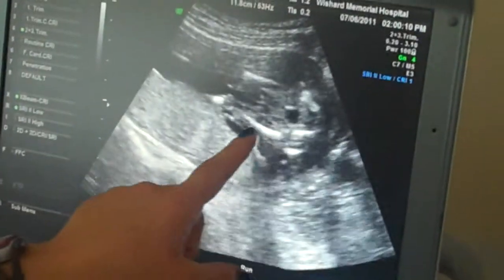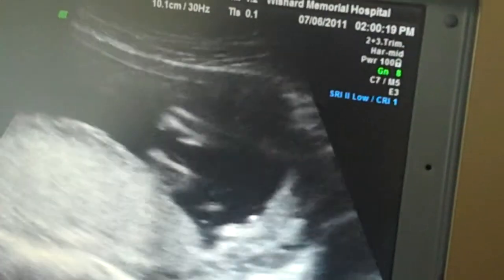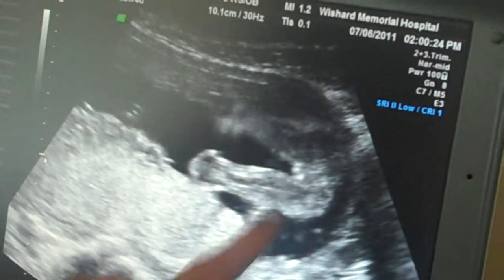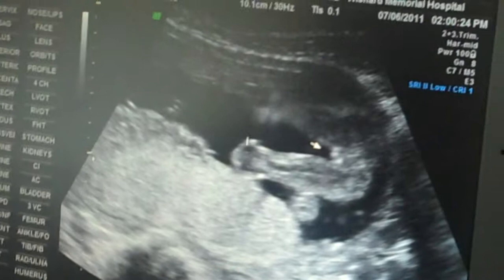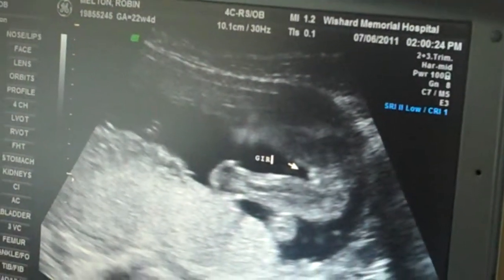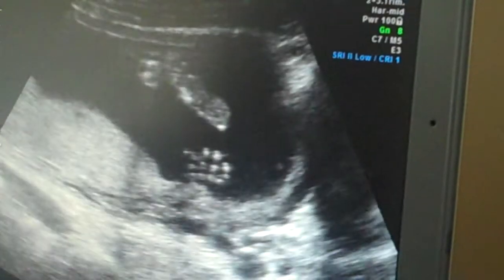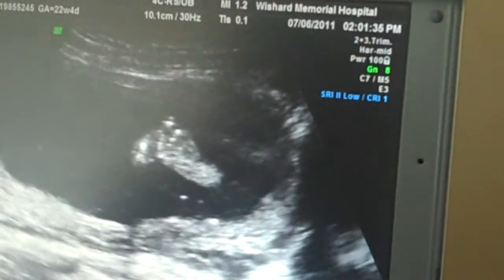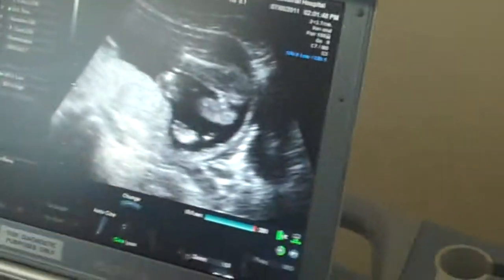Finding Out the Sex of Our Baby!!!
Had a appointment ta doctors appointment today and we found out what the sex of our first baby is.